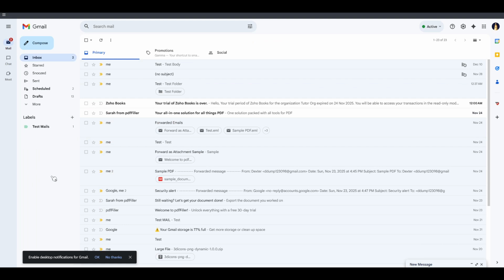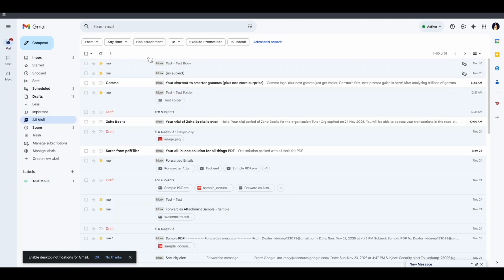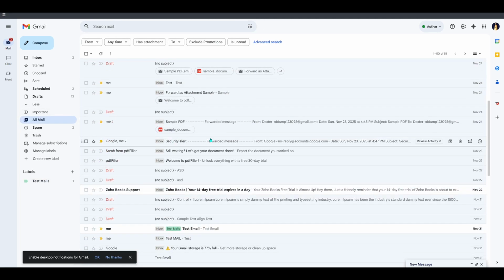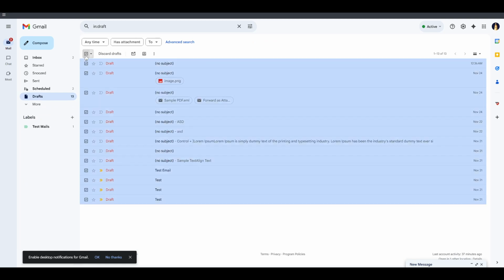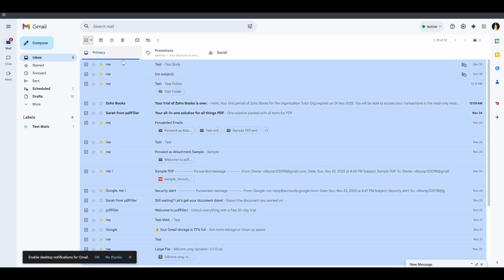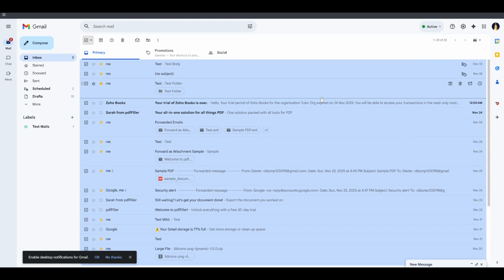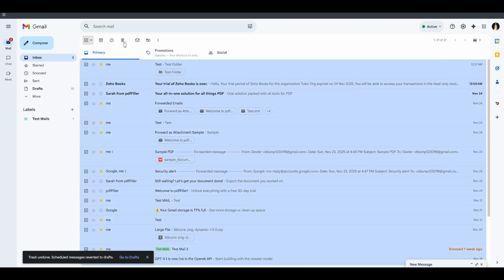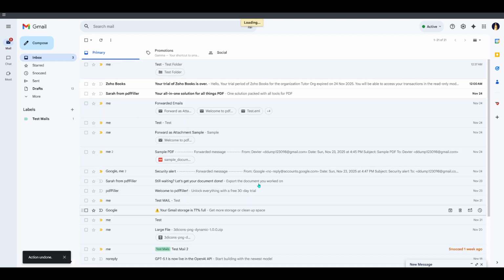How to Mass Delete Emails in Gmail | Inbox Cleanup 2025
Learn how to mass delete emails in Gmail with this simple step-by-step guide. See how to select large groups of messages, use search filters, and clear thousands of emails to clean up your inbox fast. Perfect for freeing up storage, removing spam, and starting fresh in 2025.